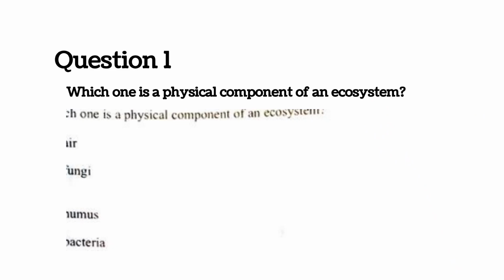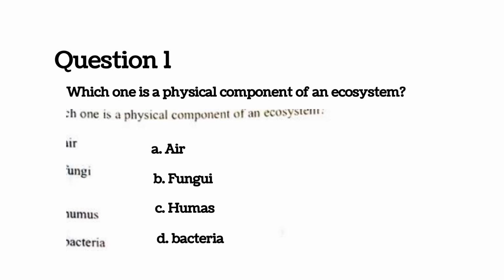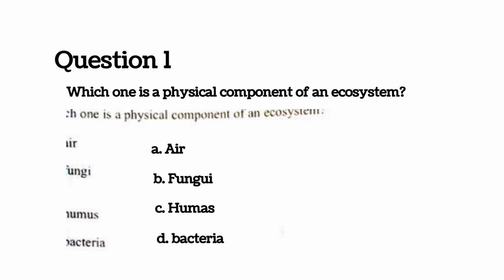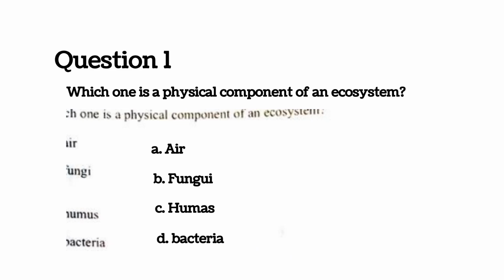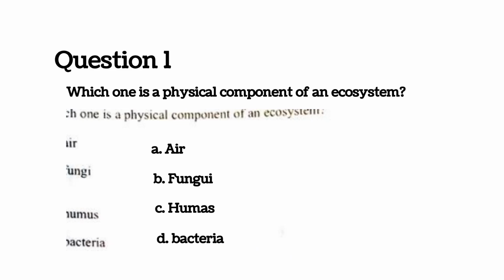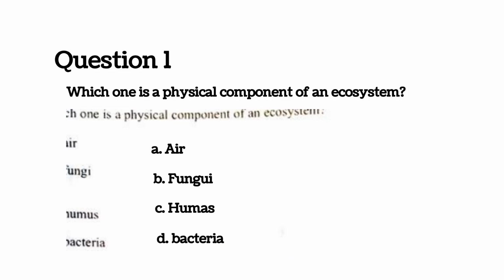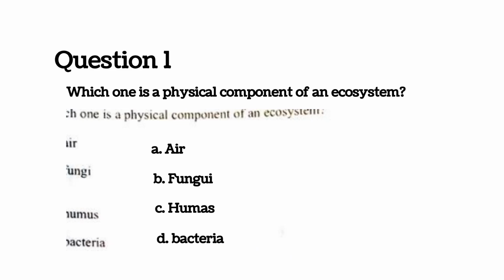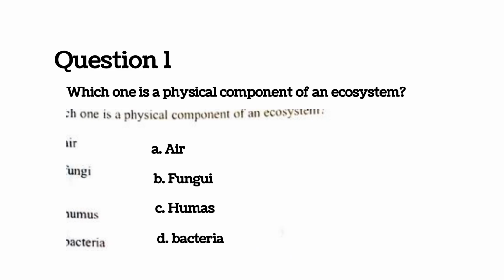May 30, 2025